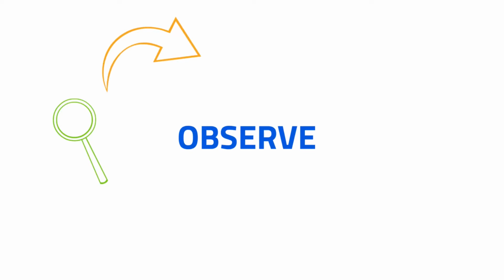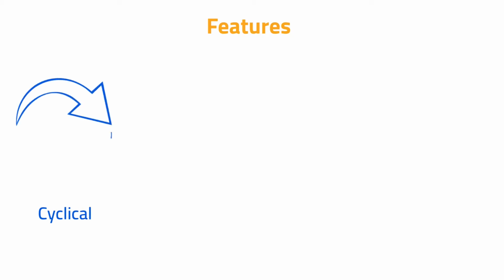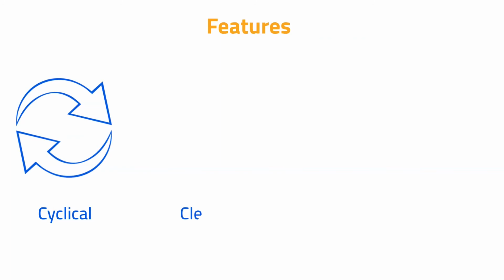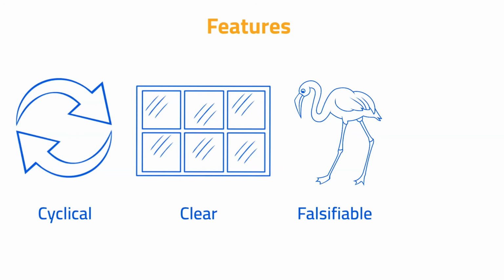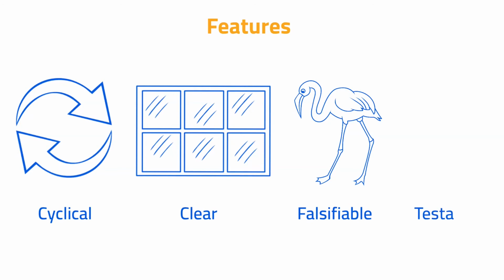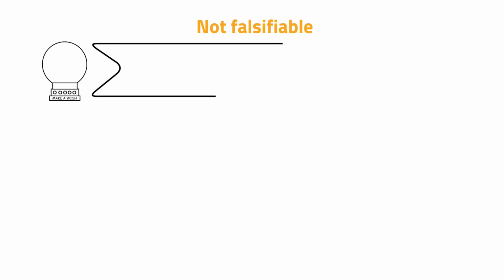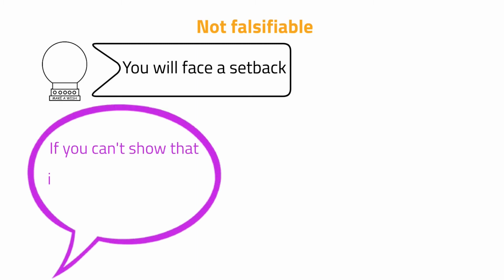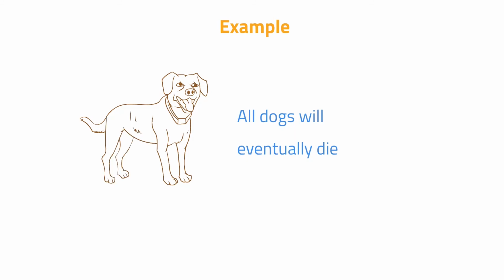The Scientific Method and Nonsense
What is the scientific method and how does it work? What are some of the features of non-scientific statements? Understanding these differences can help you to think better.